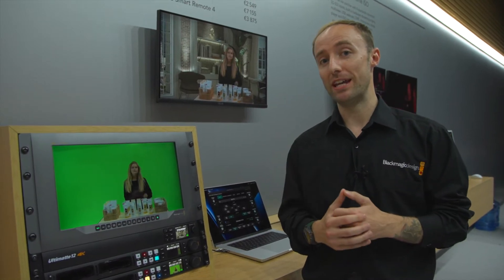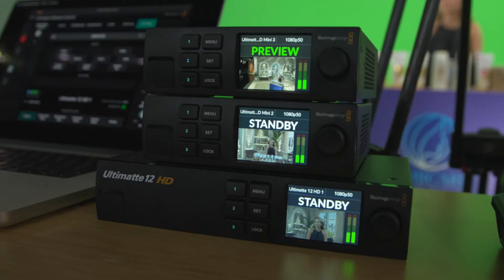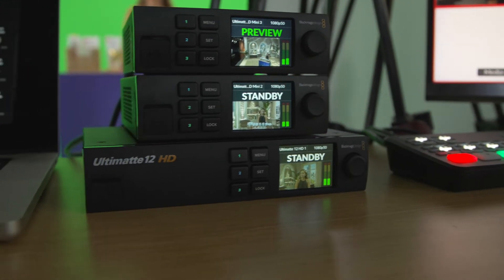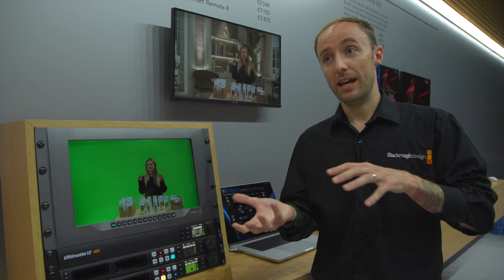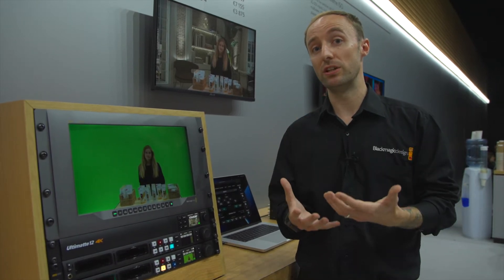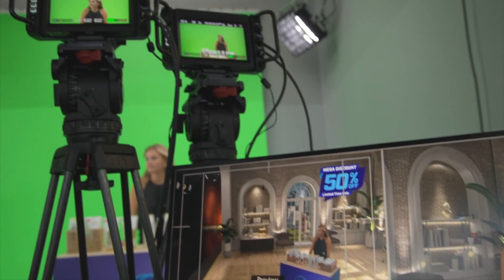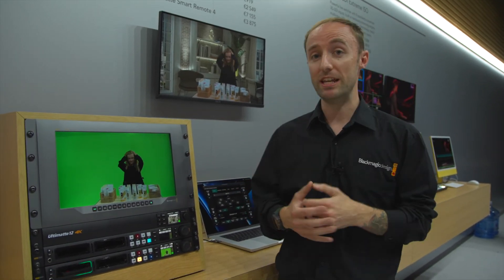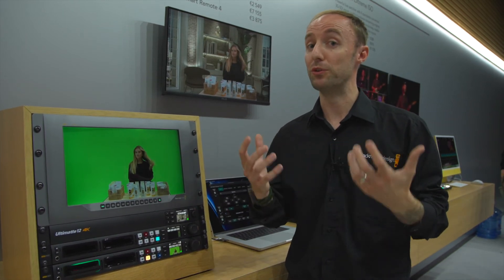Blackmagic Design updates Ultimatte range at IBC 2022 with 4 new models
At IBC 2022 in Amsterdam, Darren Gosney from Blackmagic Design guides us through four new models of the Ultimatte 12 real time compositing processors; the HD Mini, Ultimatte 12 HD, Ultimatte 12 4K and Ultimatte 12 8K.